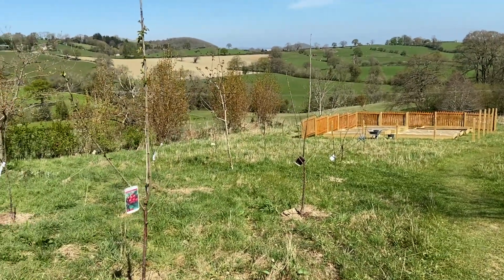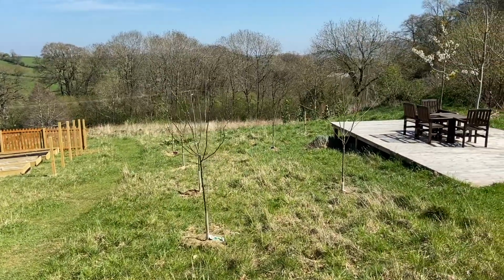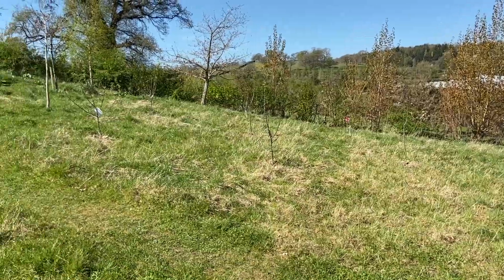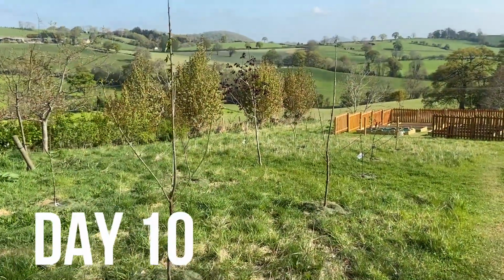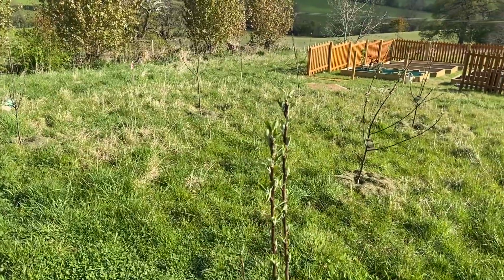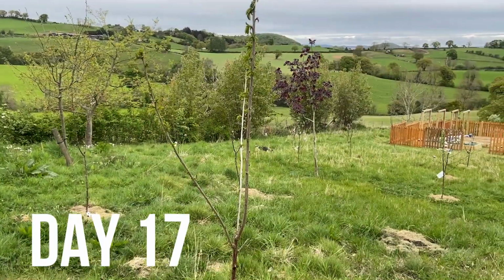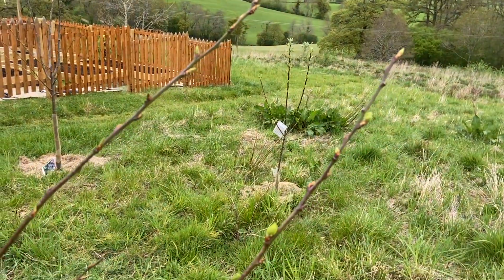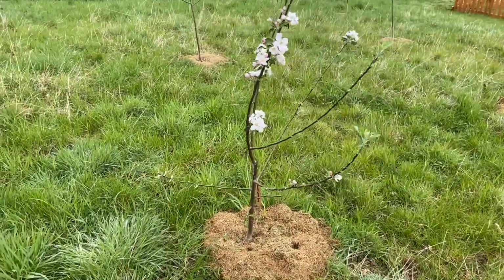Tour of our new home apple and plum orchard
Our orchard (apples, plums, pears, quince and damson) has been in for three weeks. Take a spring tour and see some beautiful countryside.

It’s quite interesting to see how bare root fruit trees establish, and how different varieties of apples and plums flower. The full list of trees we’ve planted can be found

As a young channel we sincerely appreciate our viewers and subscribers and thank you for your support.

We will only recommend products in good faith, that we have actually used and like. All of our reviews and opinions are based on our own personal experience with products or brands, and this may not be the same for everyone. Video topics and product choices are all of our own choosing and content is under our control.

ad-PR gifted items mentioned within a video are marked with *
Paid advertisements will be marked AD in the description box

If you are undertaking any of your own projects or DIY you may want to consult a qualified expert or company. We are not qualified experts in gardening, home renovations or DIY. Everything we share is our own personal experience and is based on trial and error. Please also think of your own health and safety and use suitable safety gear when needed.